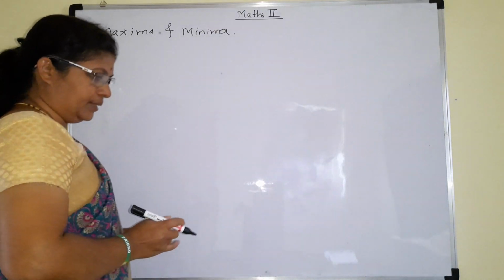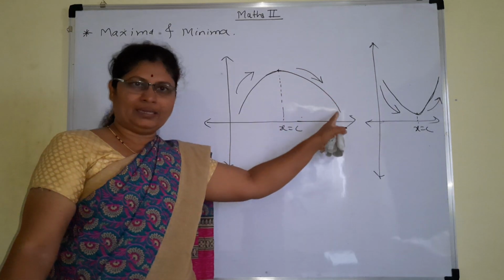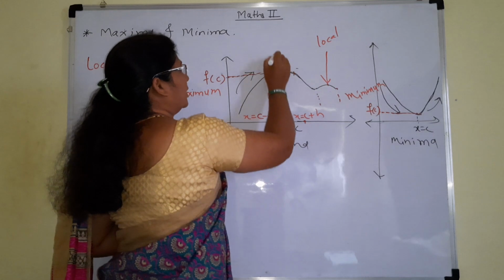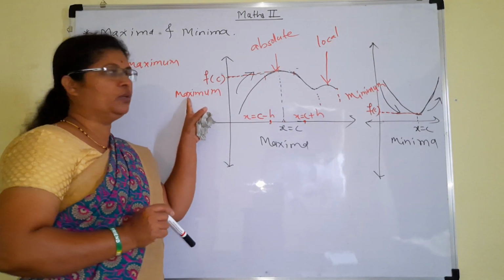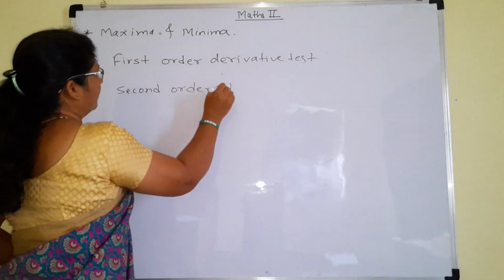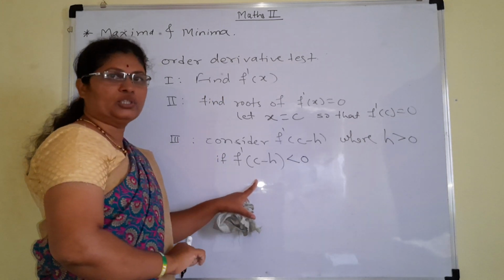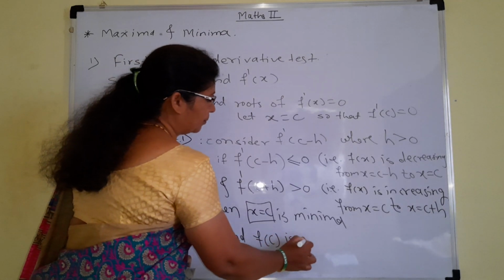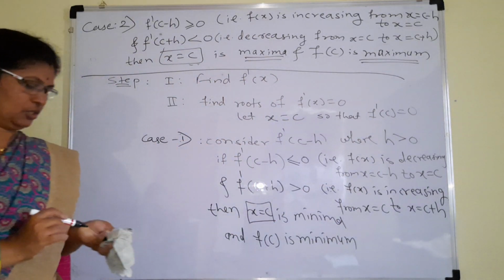Maxima and Minima